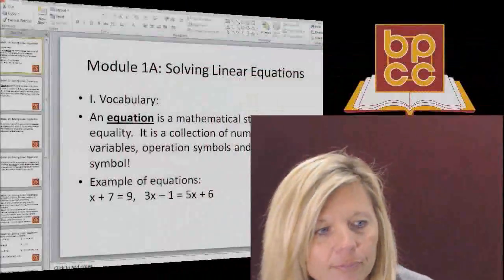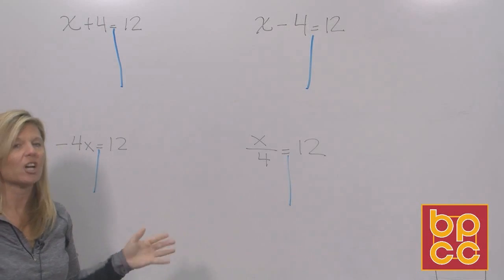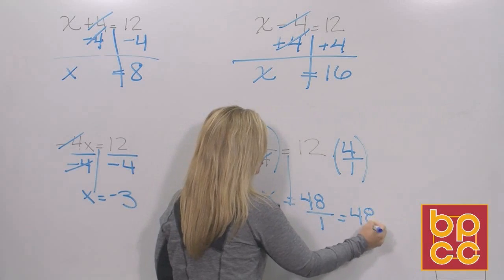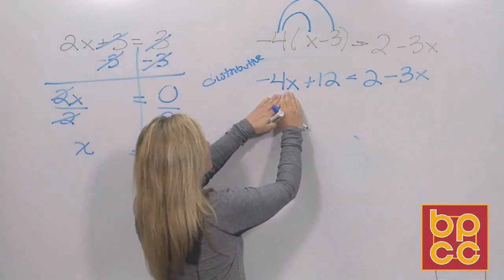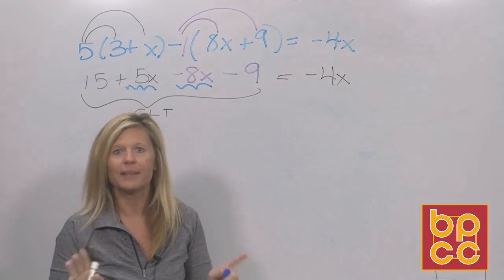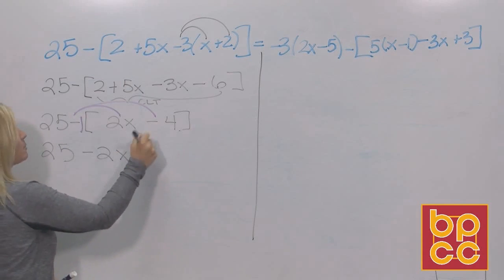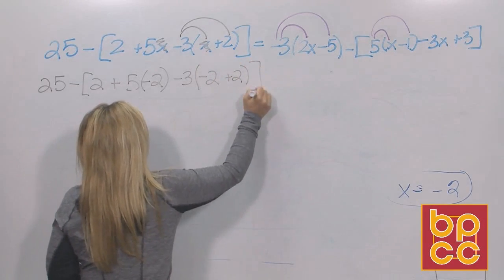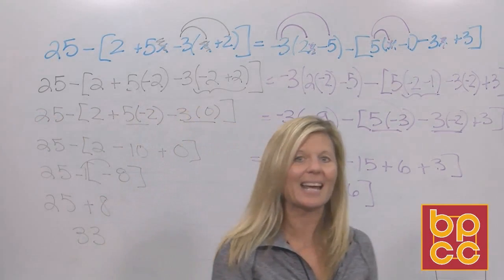Math 102 Module 1.1 - Solving Linear Equations